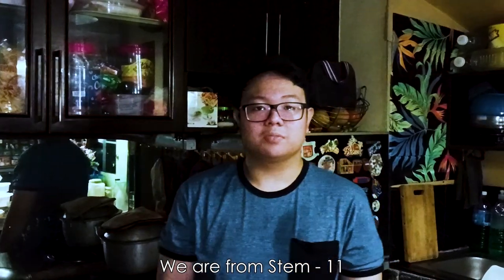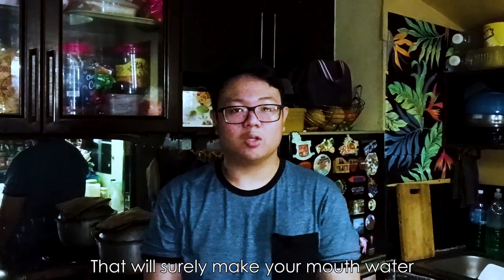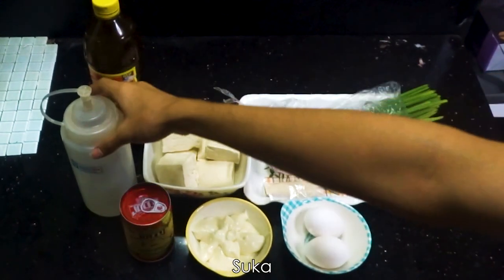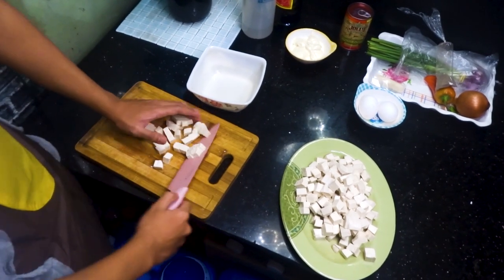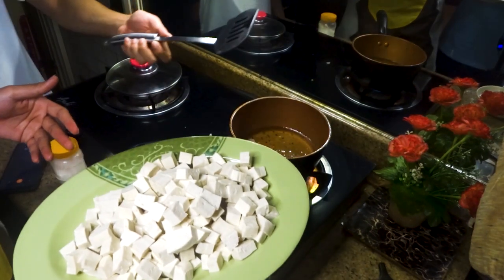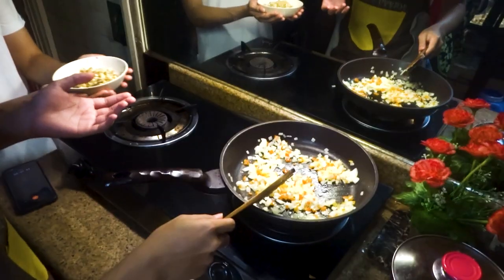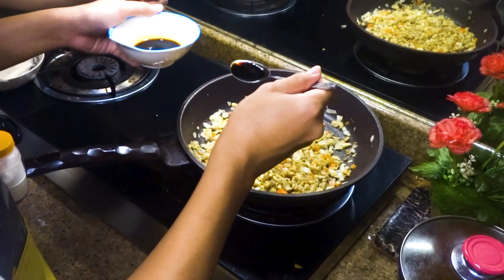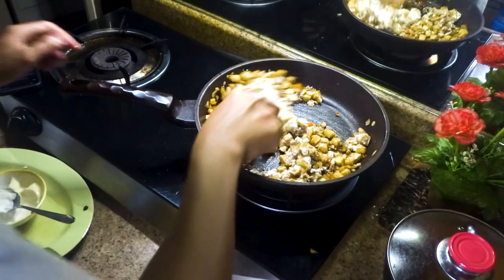HEALTHY SISIG TOFU RECIPE | St. Gabriel Academy | STEM 11 - ST. MATTHEW | Nutrition Month Food Vlog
vid taken in 2021
damn time really flies